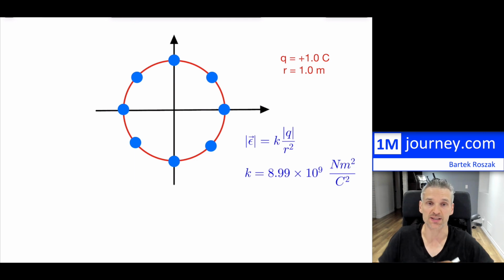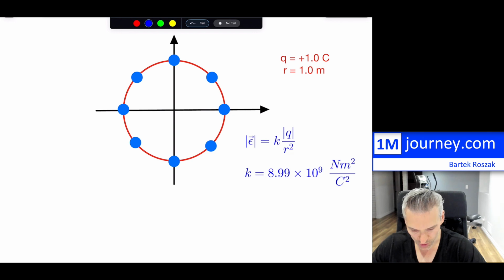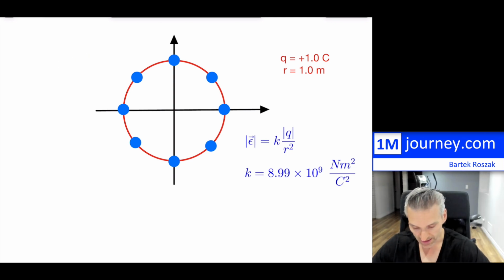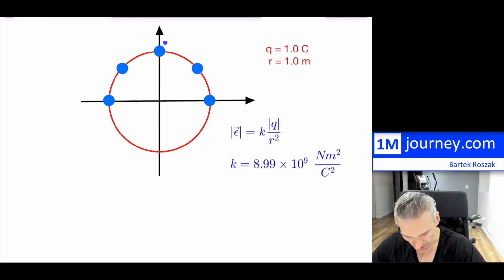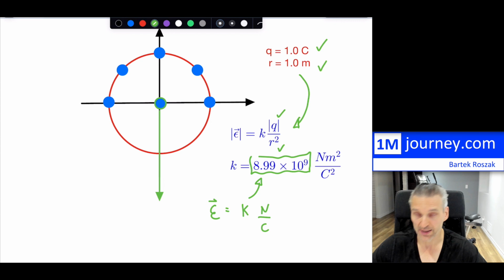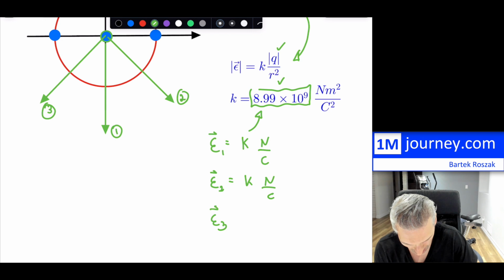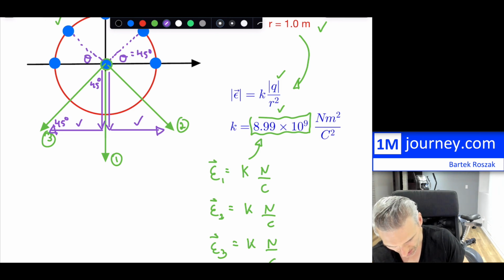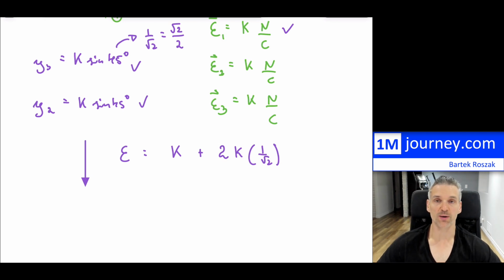Grade 12 Physics - Electric Field Symmetry Examples